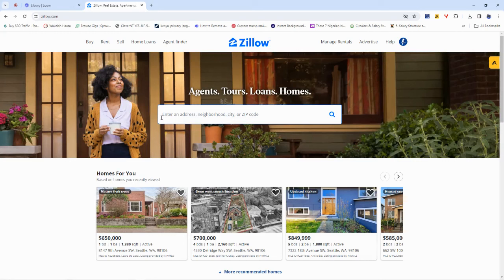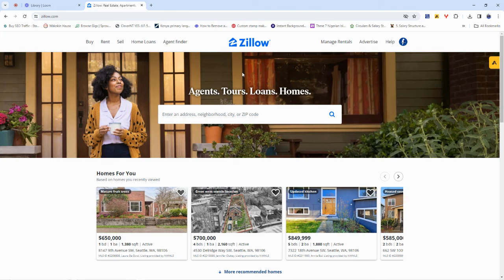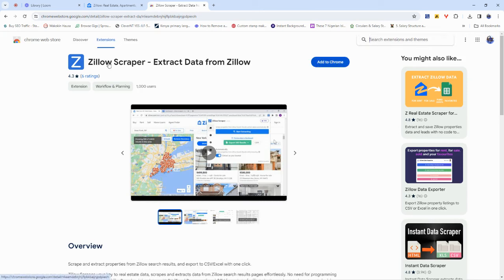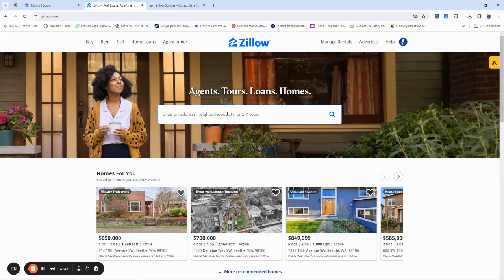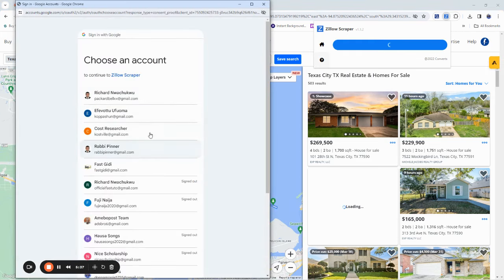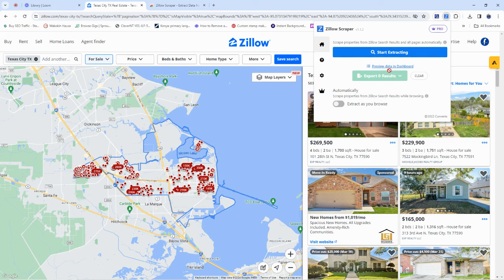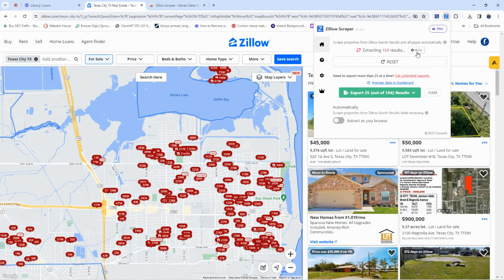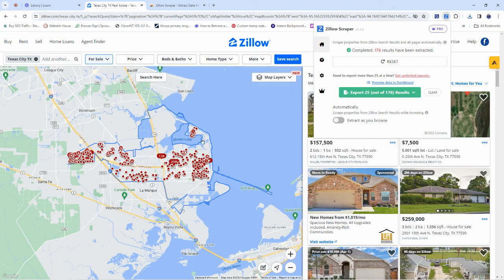How to Generate Your First 10,000 Leads from Zillow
If you're just starting out on Lead generation or you're looking forward to building a career as a Lead Generation expert, then its your lucky day!

It is your lucky day because you're on one of the most helpful Lead generation tutorial video out there today and after watching this, you're going to learn how to Extract your first 1000 Leads from Zillow!